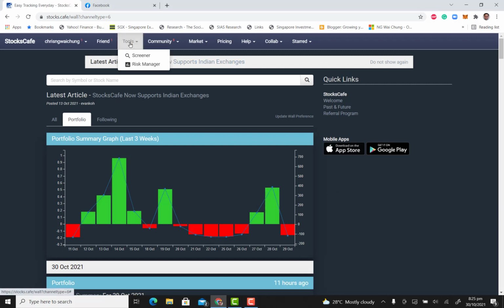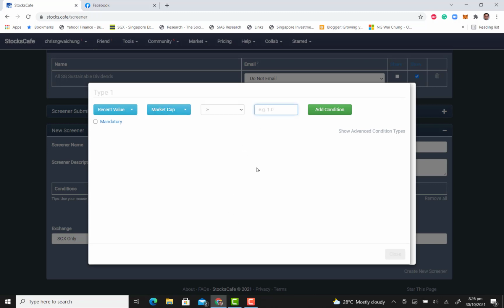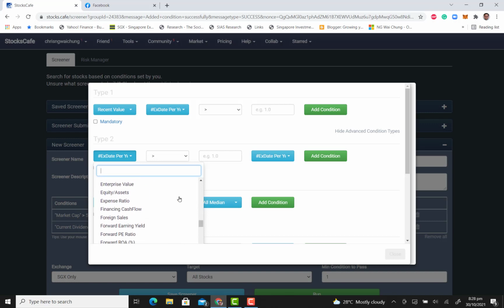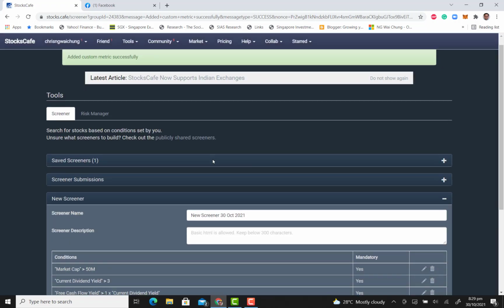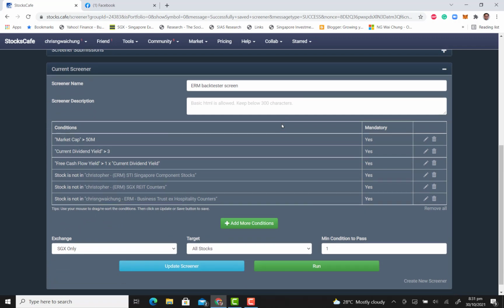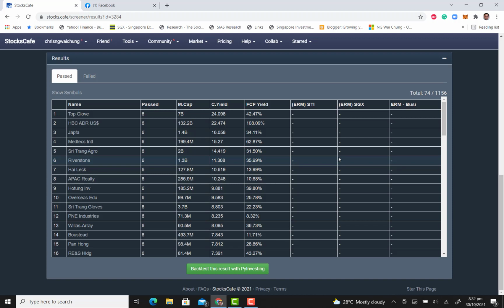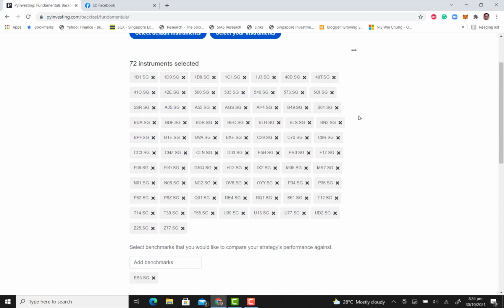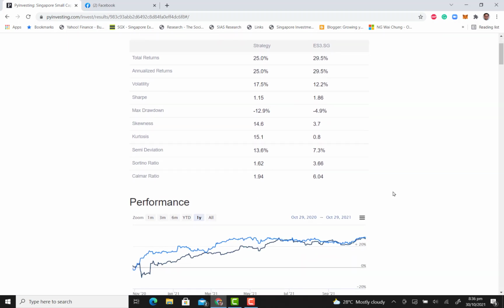Combining Stocks Cafe and Pyinvesting for Small Cap Backtesting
This video shows ERM students how Stocks Cafe and Pyinvesting can work together to combine best in class screening capabilities with fundamental backtesting features.